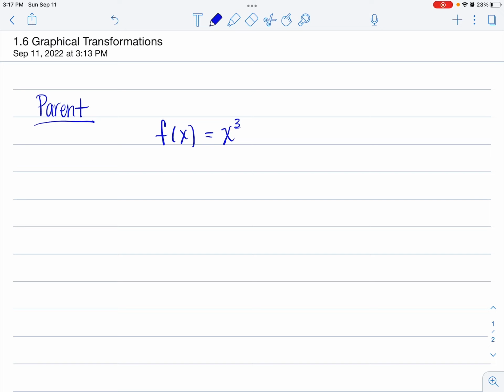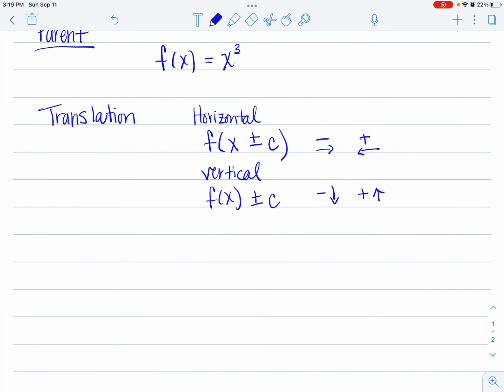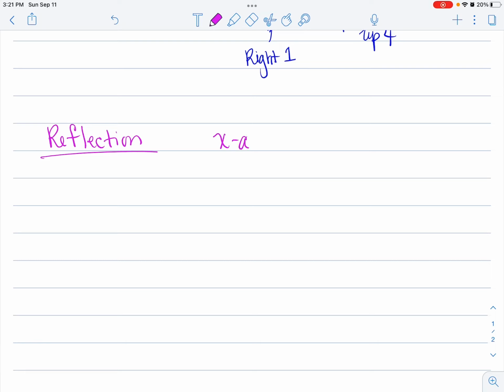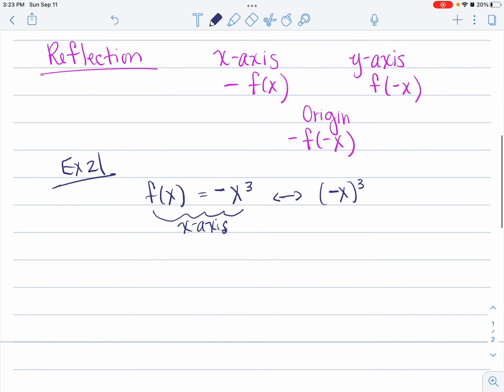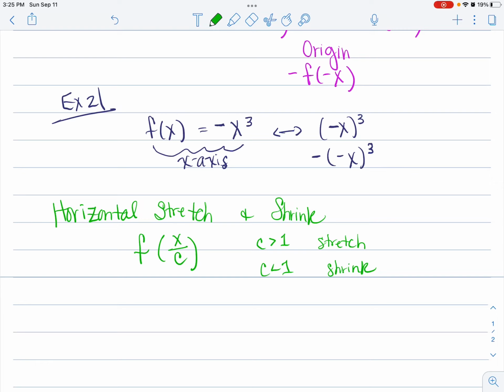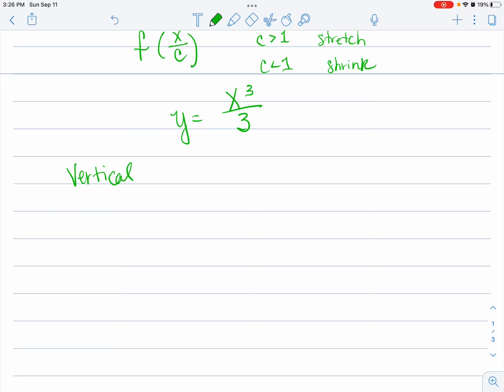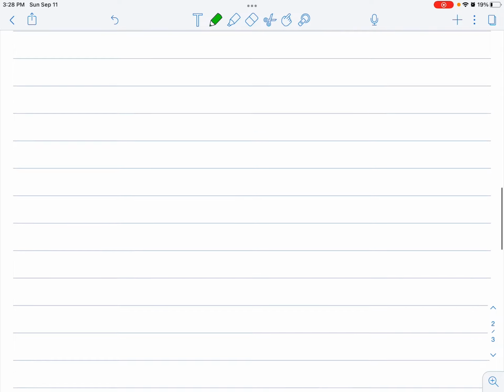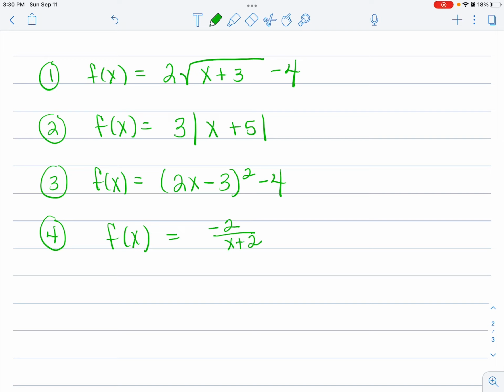1.6 Graphical Transformations